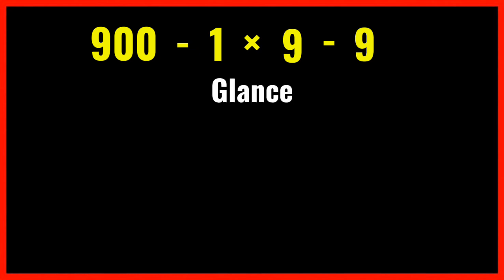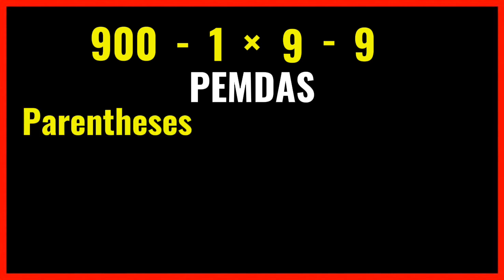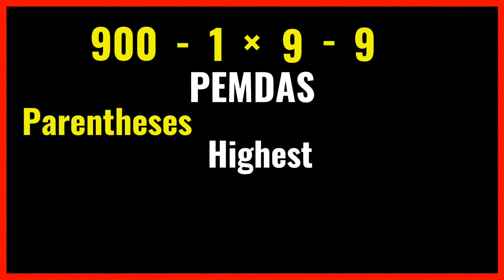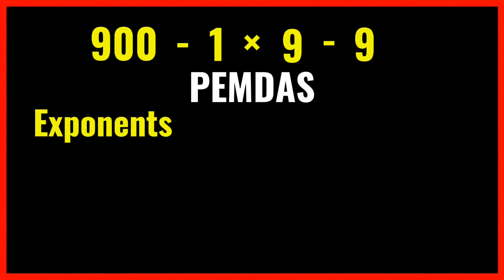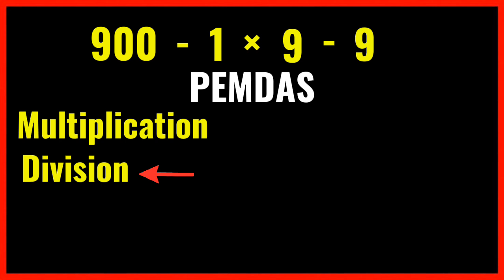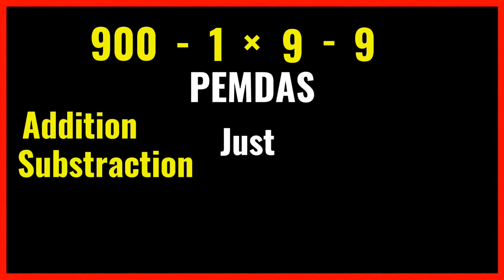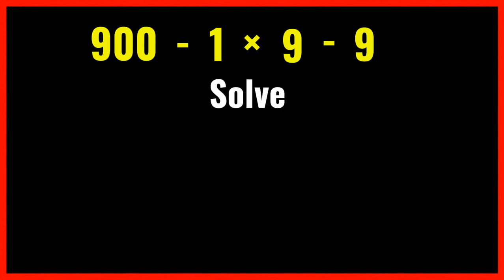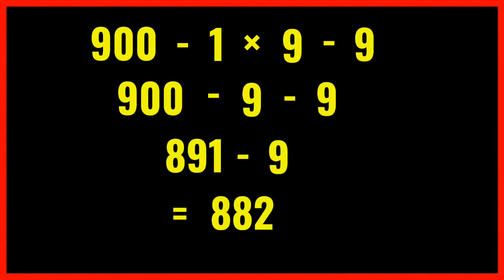Can You Solve 900 - 1 × 9 - 9 Without a Calculator?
Almost everyone gets this math problem wrong on the first try! 🤯

Can you solve:

900 − 1 × 9 − 9

It looks simple, but if you ignore the order of operations (PEMDAS/BODMAS), you’ll end up with the wrong answer. In this video, I’ll show you the correct step-by-step solution and explain the common mistake that tricks so many people.

Before you watch, pause the video and comment your answer. Did you get it right?